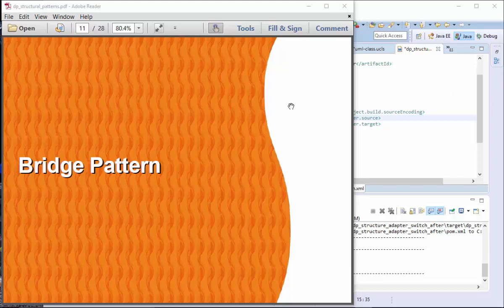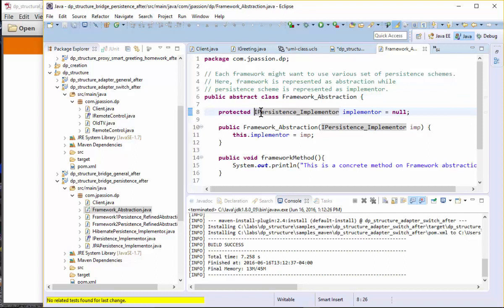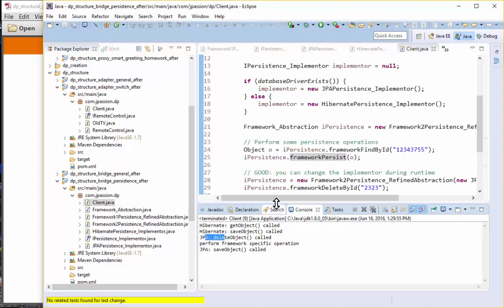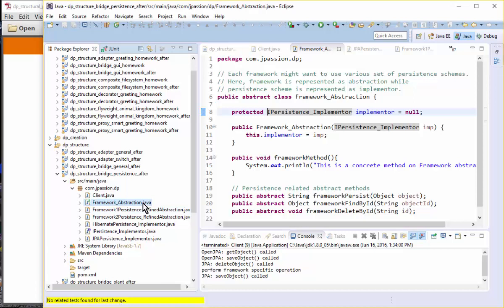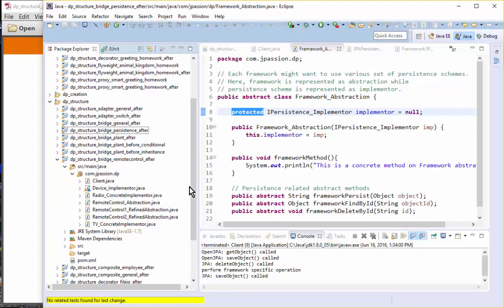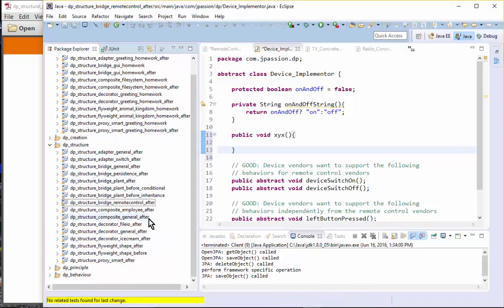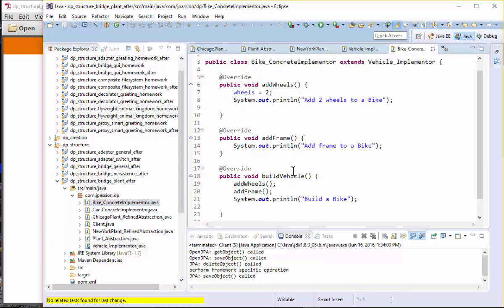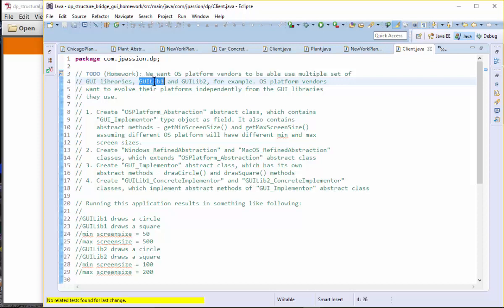Structural Design Patterns Bridge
Adapter pattern
Decorator pattern
Bridge pattern
Flyweight pattern
Proxy pattern
Composite pattern